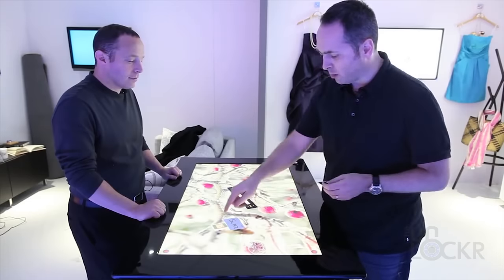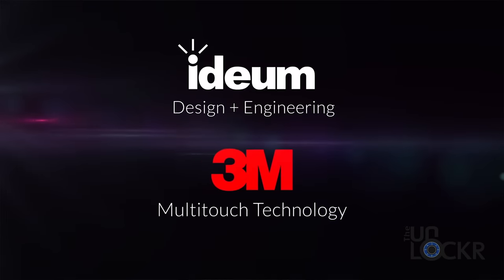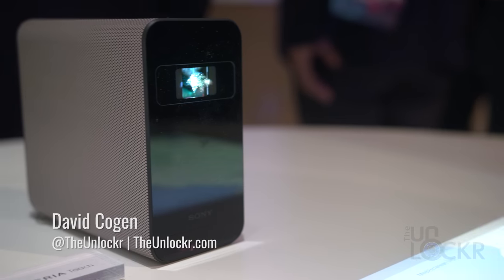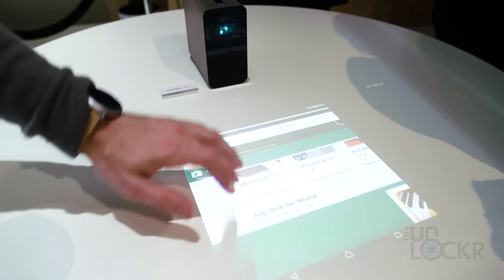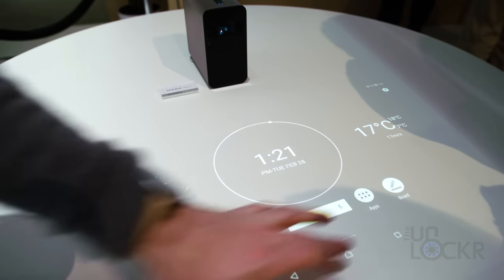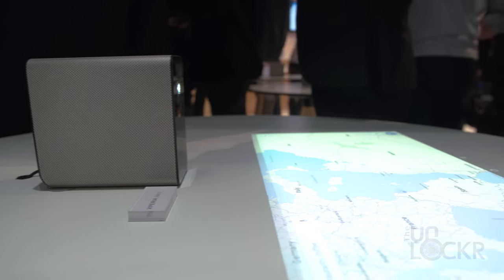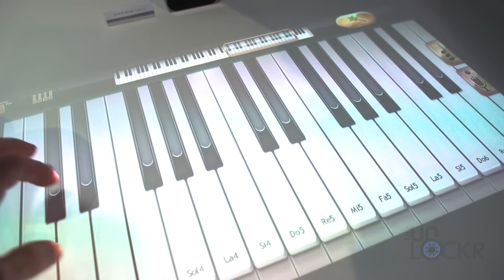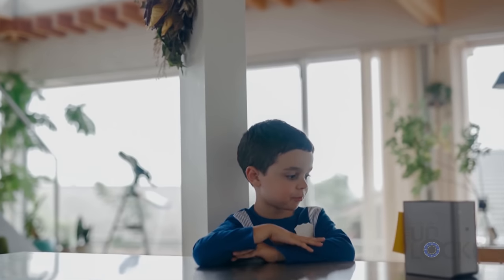Sony Xperia Touch Projector Hands On: Turn Any Surface into a Tablet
Sony has finally brought to market their Sony Touch, a projector they've been touting around that allows you to project a 23 to 80" 720P screen onto just about any surface. Here's my hands on while I was at MWC.